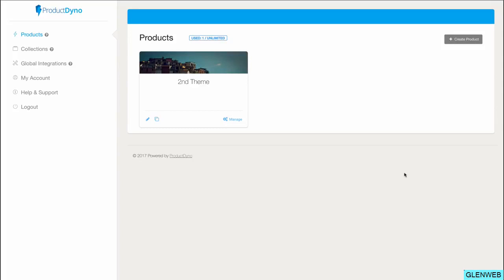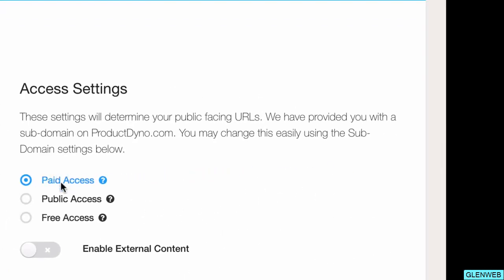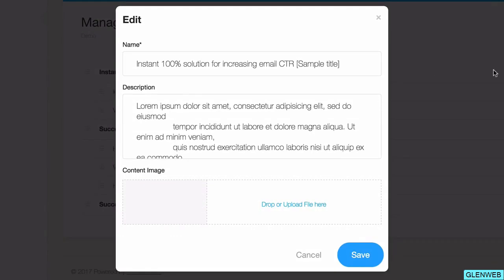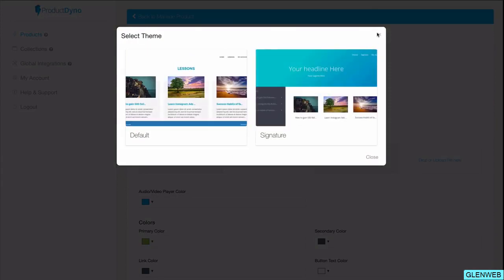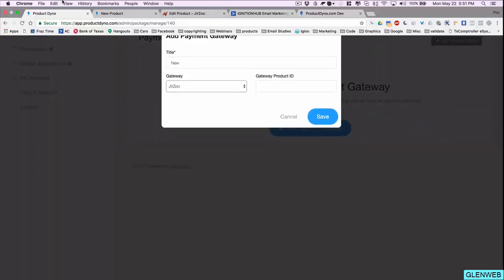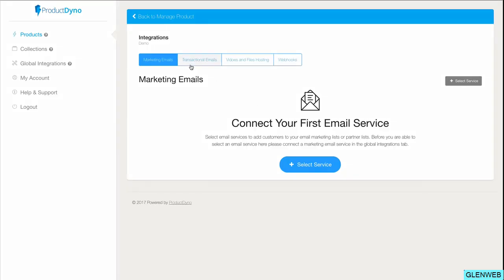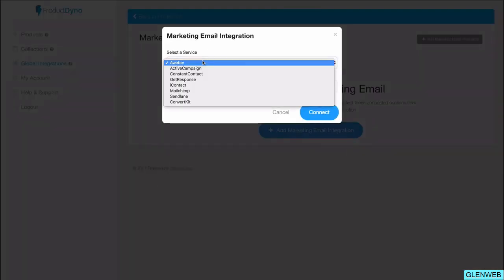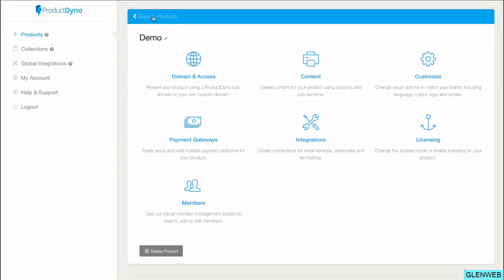ProductDyno Review | CREATE DIGITAL PRODUCTS THAT SELL ONLINE 2020